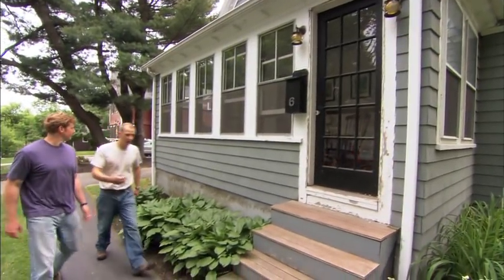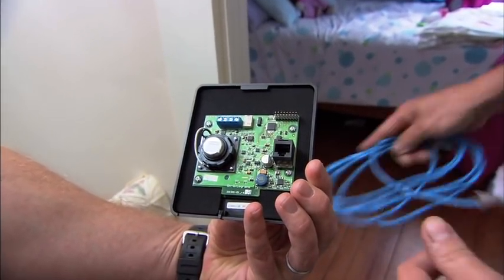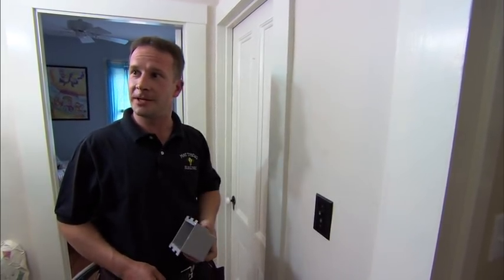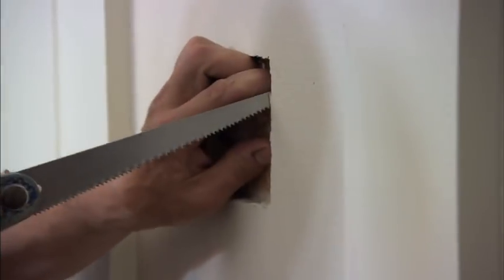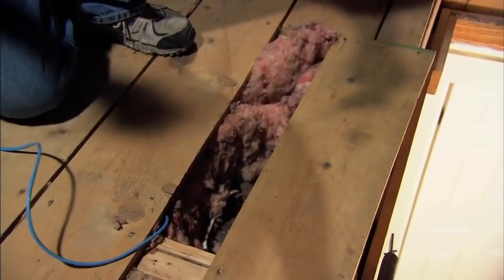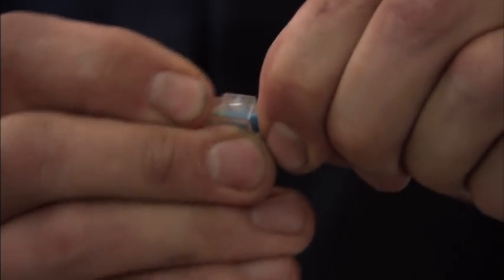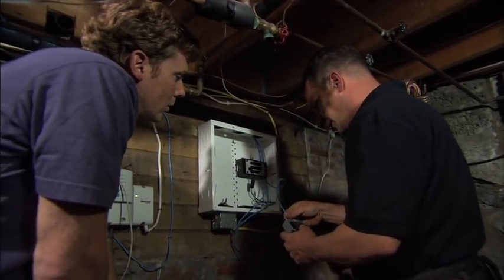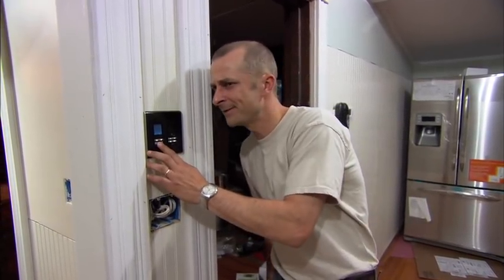How to Install a Front Entry Intercom | This Old House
Host Kevin O'Connor and electrician Scott Matthews upgrade to a convenient front-door intercom. (See below for a shopping list and tools.)

Shopping List for How to Install a Front Entry Intercom:
- Intercom system
- Old work wall box, for mounting interior intercom control
- Cat5 cable, used to provide power to intercom system

Tools for How to Install a Front Entry Intercom:
- Measuring tape
- Crimping tool, for tightly crimping cable connections
- Hammer and slotted screwdriver, used to notch wall plaster
- Compass saw, for cutting away wood lath
- Fish tape, used to pull cable through walls
- Electrical tester, used to verify good electrical connections